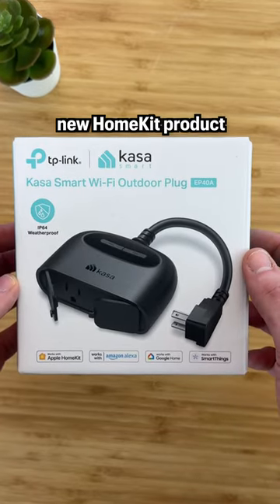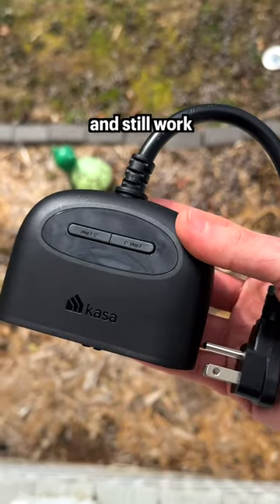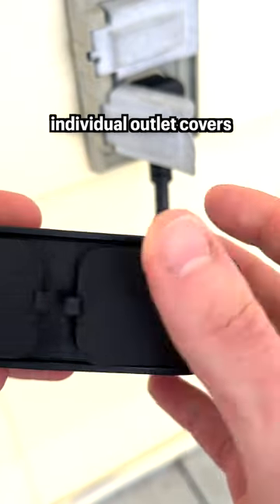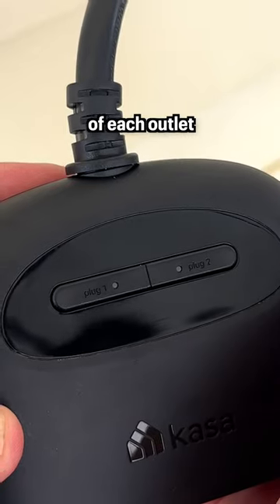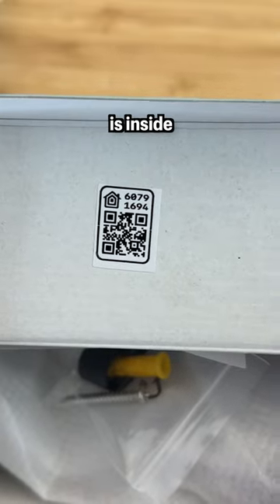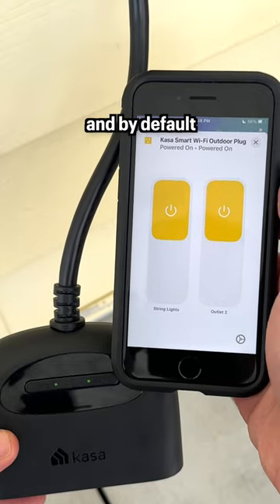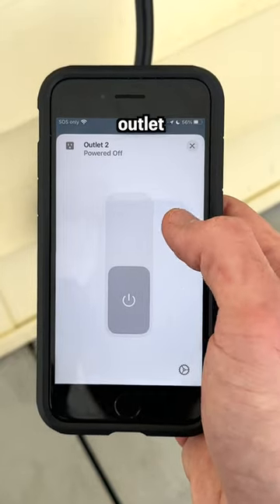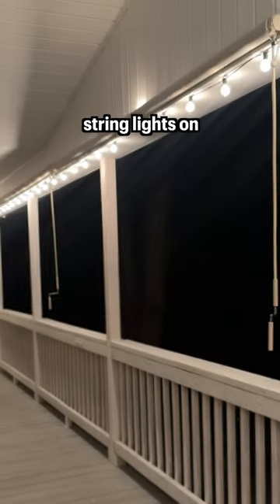New HomeKit Outdoor Smart Plug!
New Outdoor HomeKit Smart Plug by TP-Link! This is the TP-Link Kasa Smart Wi-Fi Outdoor Plug EP40A.